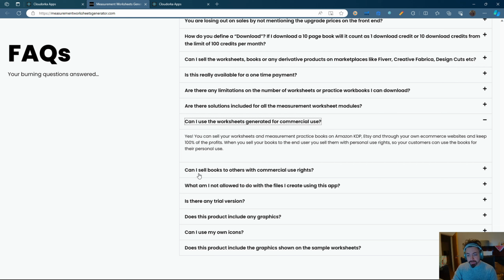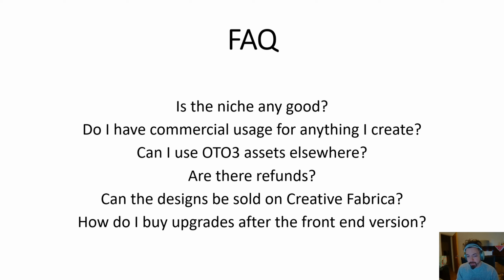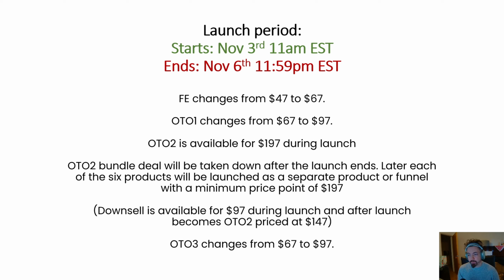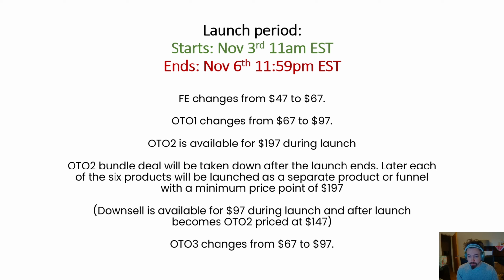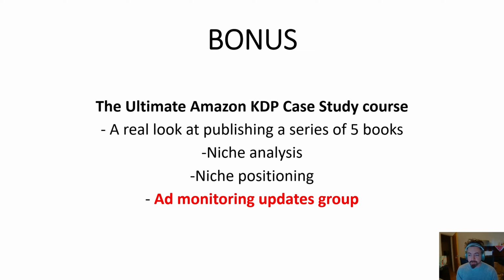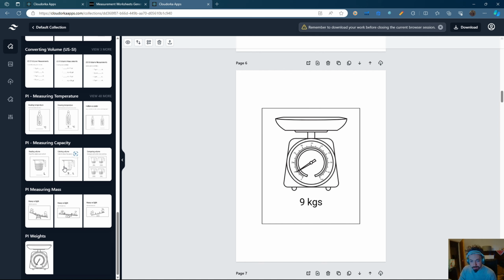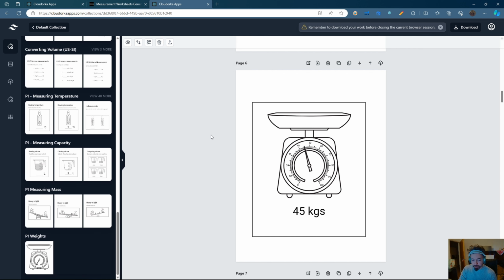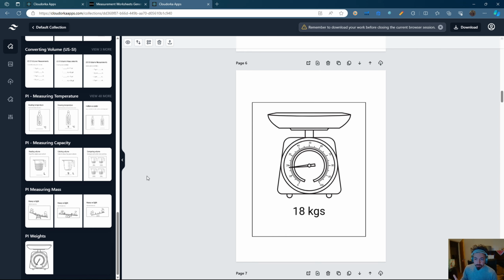My HUGE Case Study Update + Measurement Worksheet Generator FAQ....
(the bonuses will be delivered a couple weeks after the launch ends)

In today's video I take a look at some of the FAQs for the measurement worksheets generator software and a massive update to the bonus I am offering.